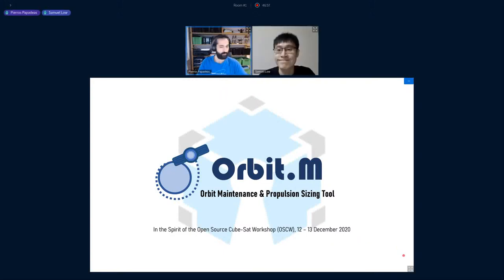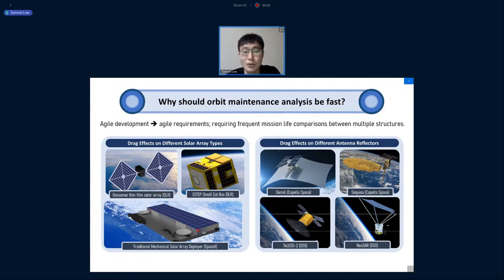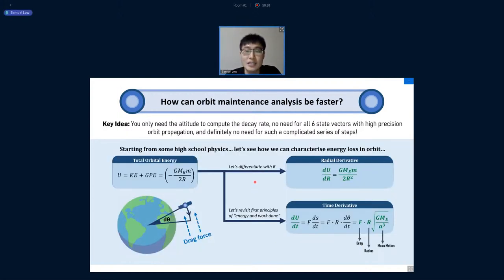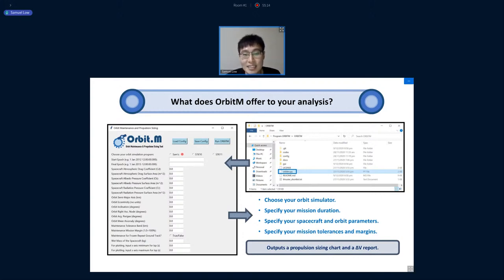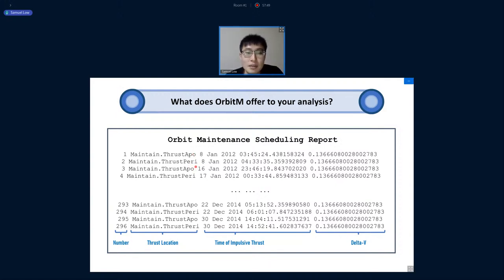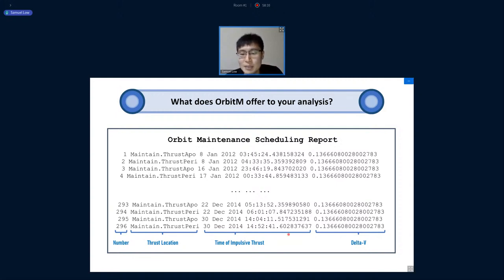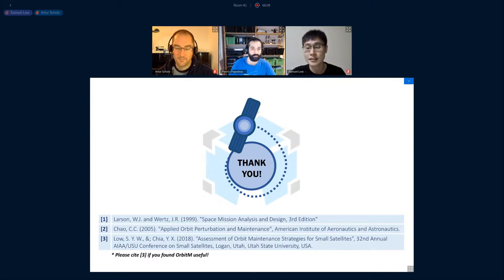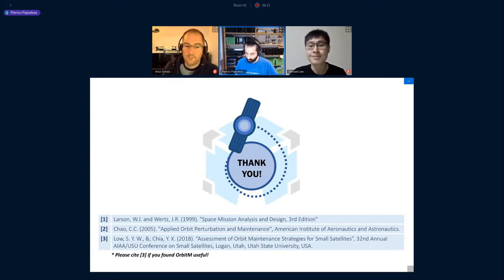OSCW 2020 - Orbit.M - An Open-Source Software for LEO Orbit Maintenance in Python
Orbit.M - An Open-Source Software for LEO Orbit Maintenance in Python

What is Orbit.M?

Orbit maintenance analysis tends to be rather rigorous with commercial software like STK, or tedious if you have to develop your own simulator in code. Orbit.M offers to the OSCW audience an open-source, graphical, easy-to-use, and free orbit maintenance simulator and propulsion sizing tool, meant for circular orbits, for anyone and anywhere.

It is a software with a GUI where you can fill in your orbital parameters, satellite masses, satellite areas, drag parameters, and the software will compute your desired Delta-V necessary for the mission, sizing it against your choices of thrusters (based on the Isp).
How do I use Orbit.M specifically?

First, check that you have Python 3 installed, and Python standard libraries: TKinter, NumPy, Matplotlib, and among others (os, datetime, comtypes etc). If you do not have Python, I recommend using the Anaconda installer, and running it on Spyder 4 simply because that's what I'm using right now. At the time of the latest commit and push, NumPy version is 1.18, and Matplotlib is 3.1.3. Older versions should work fine as ORBIT.M doesn't use any of the newer features.

The software can be started by running the Python file orbitm.py in the main directory (which is equivalent to the directory you see on the master branch on ORBITM's github page). You should see a GUI that looks like the one below, pop up:

Orbit.M - GUI running on TKinter

You can fill in your spacecraft and orbit parameters through the GUI.

Next, before you run ORBITM, you should open up the "thruster_shortlist.txt" file on the main ORBITM directory, and fill in any thrusters you wish to size your missions against. Some thrusters I had previously been aware of are written inside this shortlist as an example. The purpose of this shortlist is to graphically compare its Isp and fuel capacity to the suitability of your mission later on.

Do note that the option to use STK10 and STK11 requires a valid legal license for STK Astrogator and STK Integration.

Now, you can run ORBITM.
What can I expect as the output of Orbit.M?

Orbit.M would output three plots - one of altitude decay, one of the mean semi-major axis decay, and finally, your Delta-V sizing profile. The program will also output a time-schedule for orbit maintenance in the main directory of ORBITM, as a text file "deltaV.txt". For the circular orbit @ 500km, with a tolerance band of 5km, an example plot is shown below (blue plot being Sam's simulator, and orange plot generated using STK10):

Orbit.M - Results for a circular orbit @ 500km
What else is expected from Orbit.M?

The goal of sharing Orbit.M for the OSCW 2020 is to give satellite and space enthusiasts some simple tools to begin orbit maintenance calculations - especially for aspiring students who cannot afford the time-effort nor money for expensive space simulator software. The accuracies of my model are cross-checked with that of STK's as you can see in the chart above.

In the future, I hope to welcome users experienced in NASA's GMAT program to automate orbit maintenance routines uing Python as a 4th simulator option in Orbit.M. If you like open source, and you enjoy orbital mechanics, do consider adding your contributions here for other GMAT users too!

Looking forward to seeing everyone in OSCW 2020!